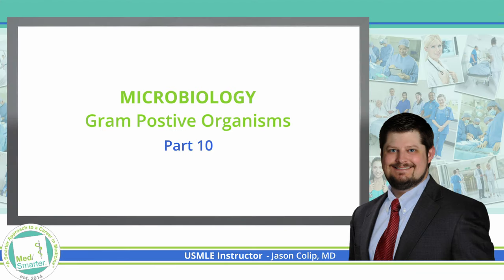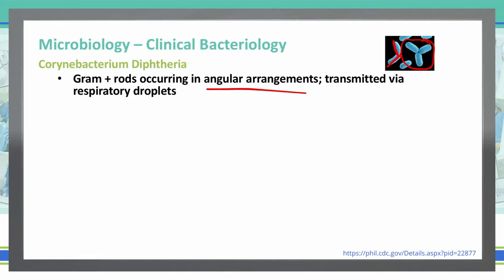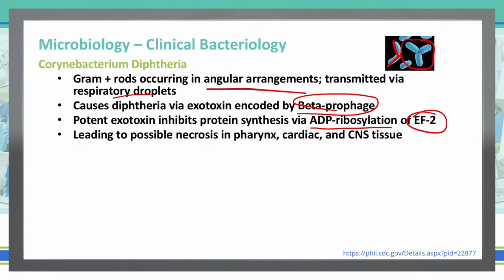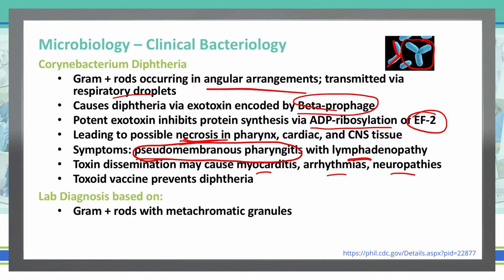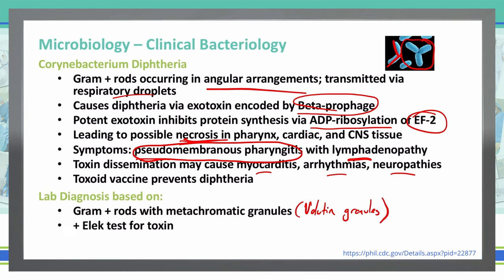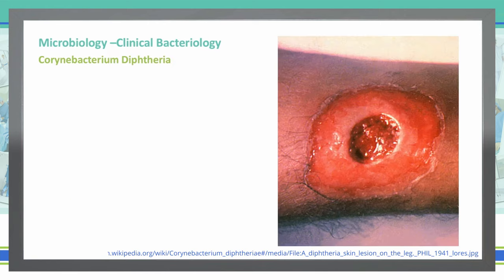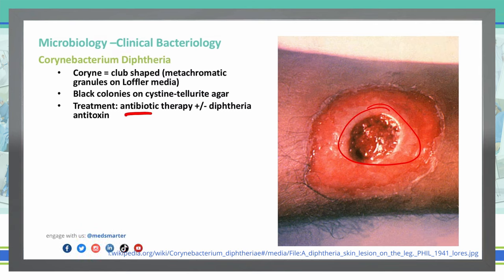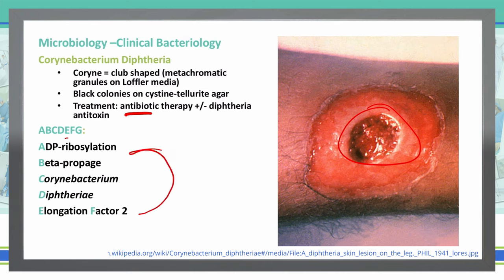USMLE Step 1 | Microbiology | Gram Positive Bacteria | Part 10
The attached video is the 10th part of a multi-part Microbiology series and  continues going over Gram Positive Organisms.  We break down the concepts in simple terms in shorter videos so students can focus on the Educational Objective to get a deep understanding of the concept.